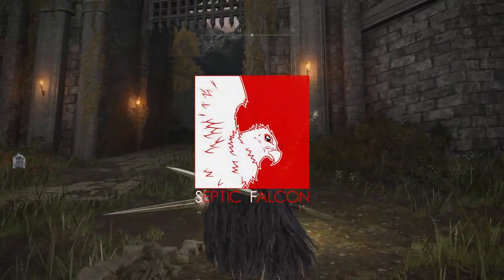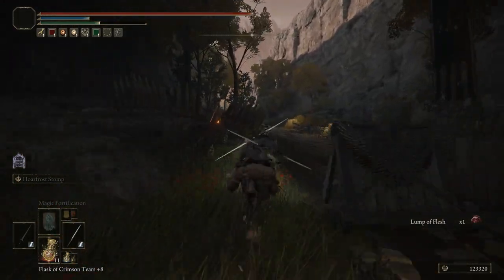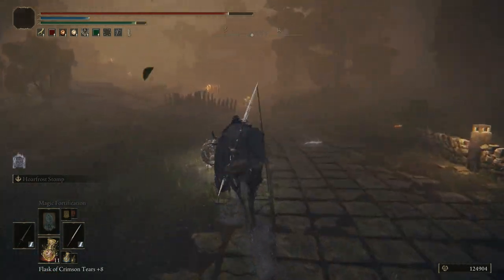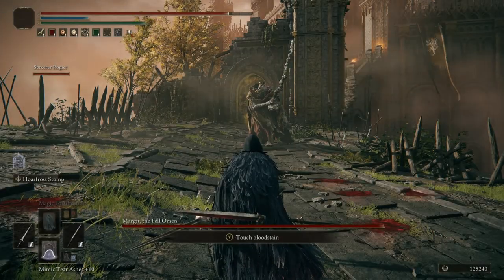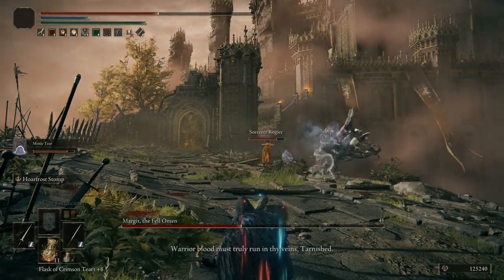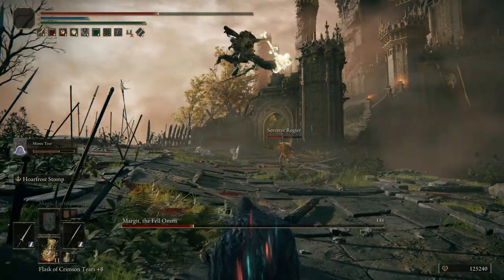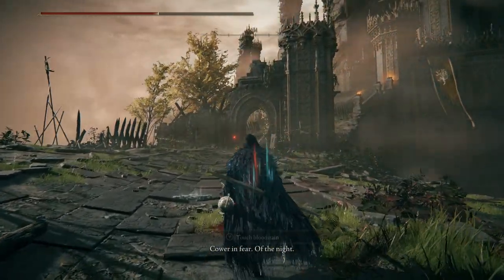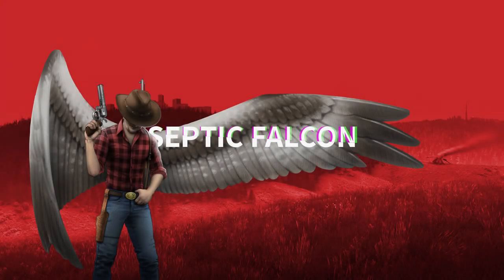This is Margit on New Game Plus...! ~ Elden Ring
(Nitrado)

Today we revisit Margit on New Game +... 😂

All Footage is from Elden Ring